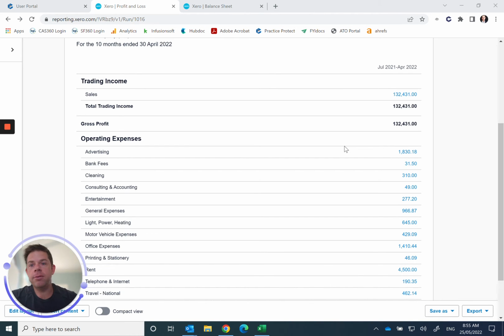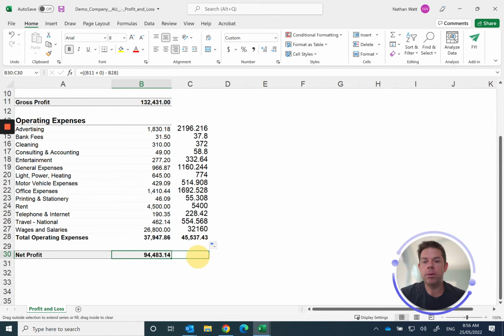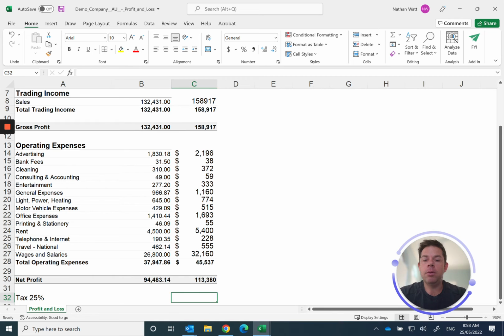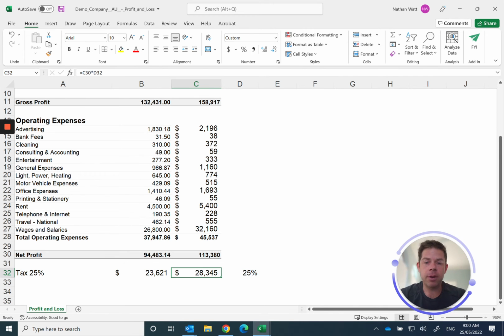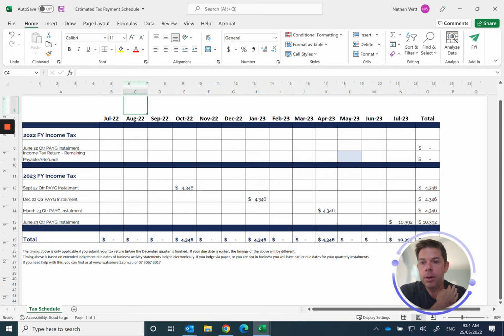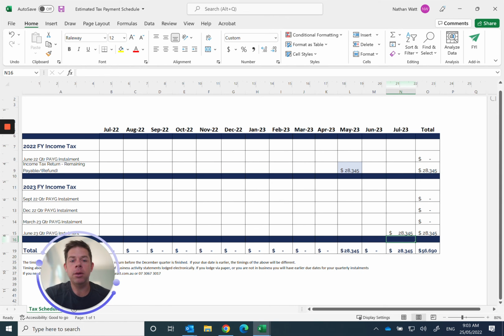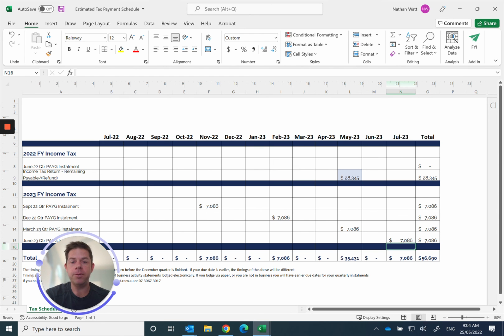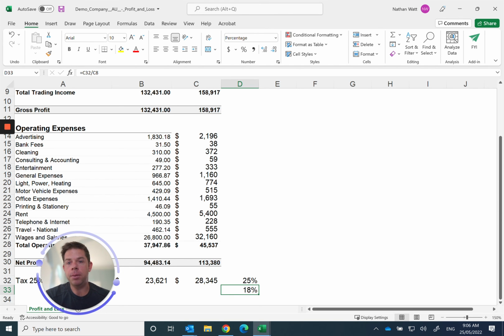Tax Planning 101 | How to plan how much and when your taxes are due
You can't plan to go to the beach, after you're already at the beach.  The same goes for your taxes, you can't plan your taxes after the year is done. Get on the front foot with your taxes by following these simple steps to estimate your tax for the year and when the payments are due.